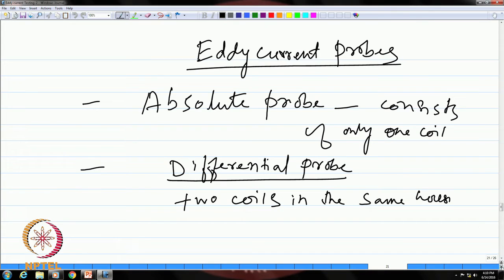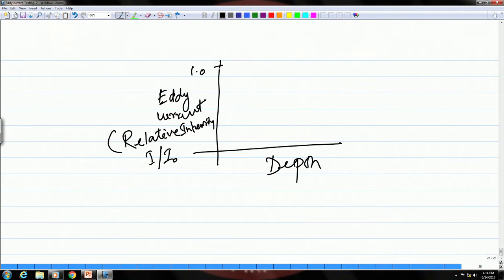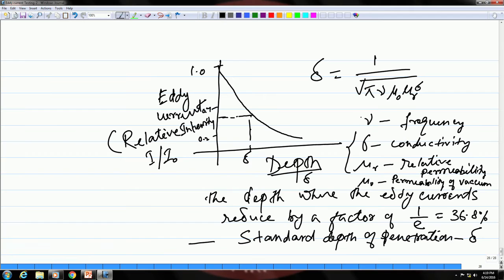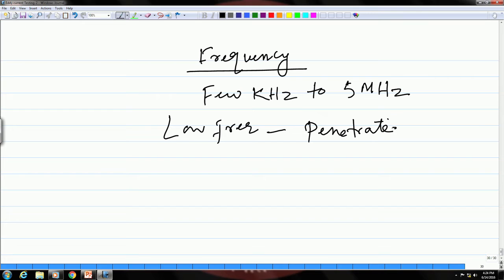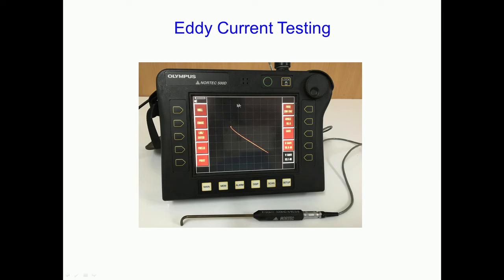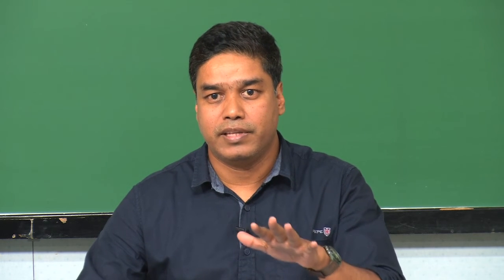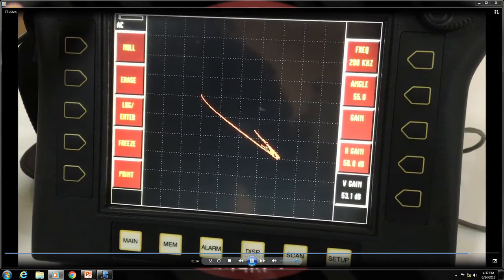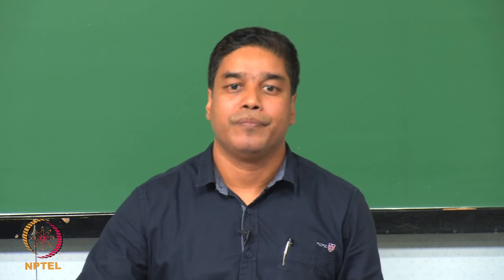Eddy current testing - 4